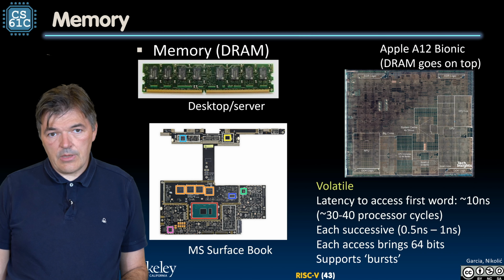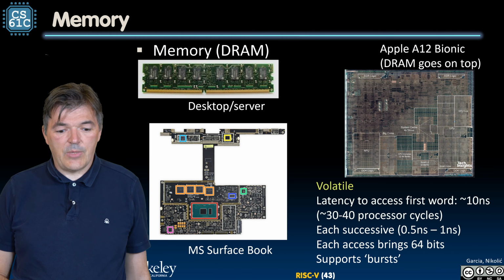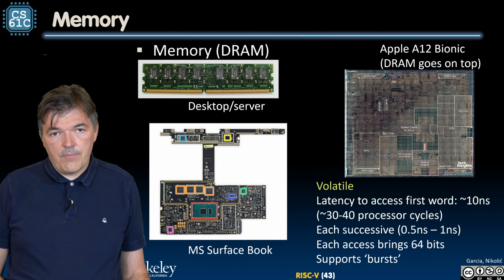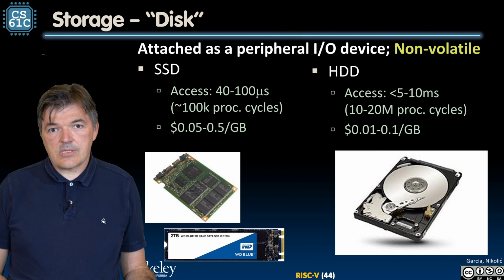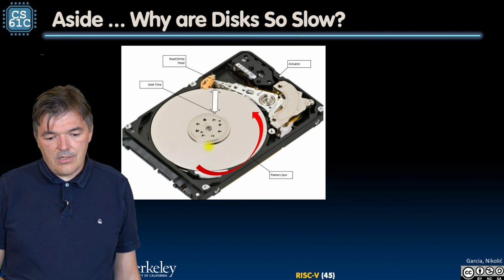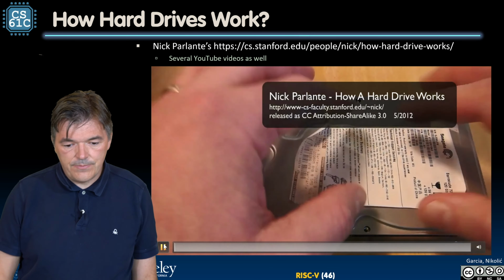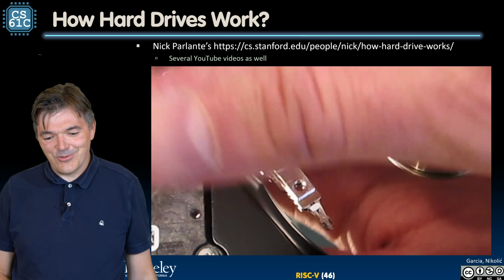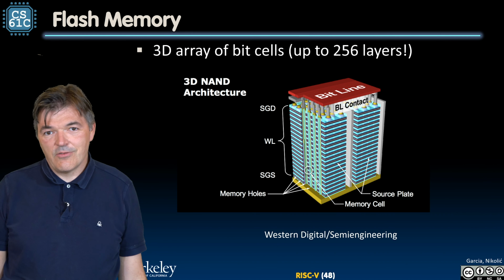[CS61C FA20] Lecture 29.2 - Virtual Memory I: Physical Memory and Storage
CS 61C Lecture 29.2 - Virtual Memory I: Physical Memory and Storage
Fall 2020
Inst: Borivoje Nikolic
11/2/20